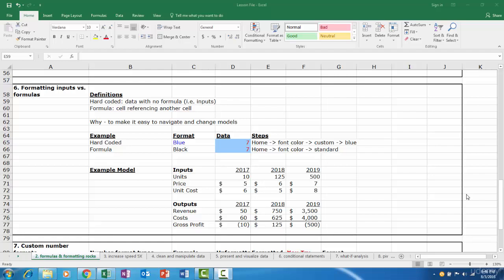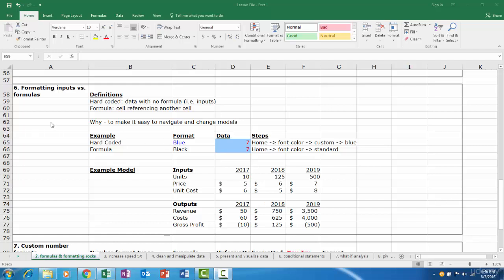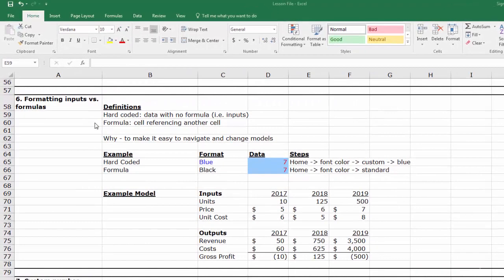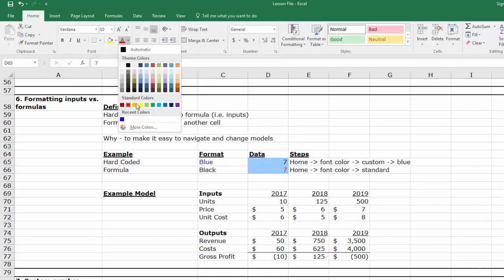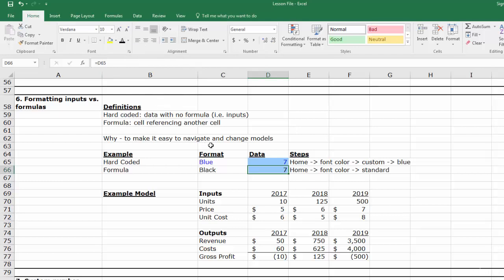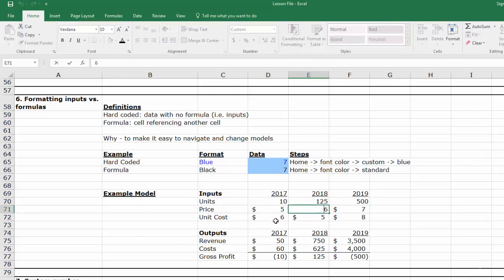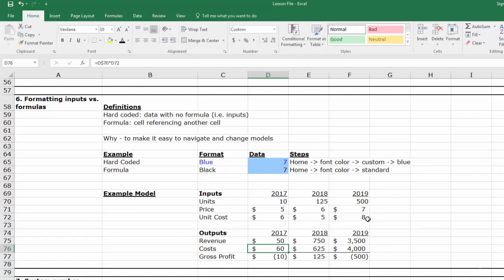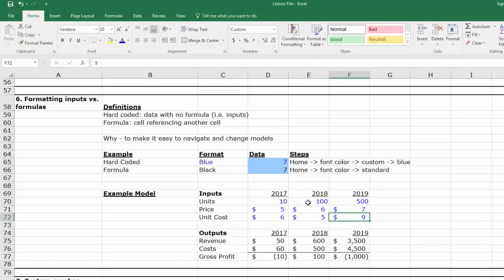Color Coding Data in Excel: Inputs vs. Formulas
In this lesson, we learn best practices for color coding data in Excel: assumptions in blue, and formulas in black. These are industry-standard formats in finance and business.

This video is the sixth lecture (free preview) from the online course (above): Become an Excel Power User in 2.5 Hours. Take a look if you're interested to access the entire course!

In this lecture we discuss the differences in how to format hard-coded inputs vs. formulas. Color coding data in Excel is extremely important, and the color coding best practices are standard across companies, so these rules are important.

We have two main color coding categories: inputs & formulas.

An input is defined as "hard-coded", or without a formula, and is also linked to (being referenced by) a model. Often, you'll have one input section that drives the formulas and results of an entire financial model (usually the "assumptions" section of a model).

INPUTS: the best practice is to color code this data in dark blue. You'll want to make a practice of always formatting assumptions in blue. This lets the user know that they can change this data without damaging the model.

FORMULAS: always leave any cell with a formula in it as the standard black color (for the text color). This lets the user know that the cell has a formula inside of it.

By the end of this video you will be an expert in best practices for color coding data in Excel.